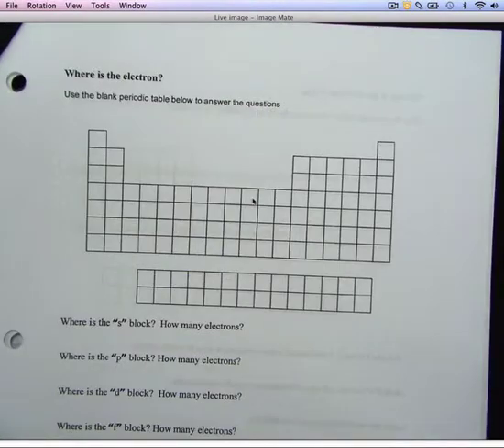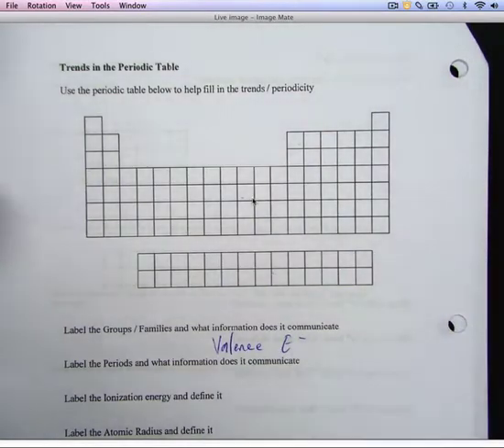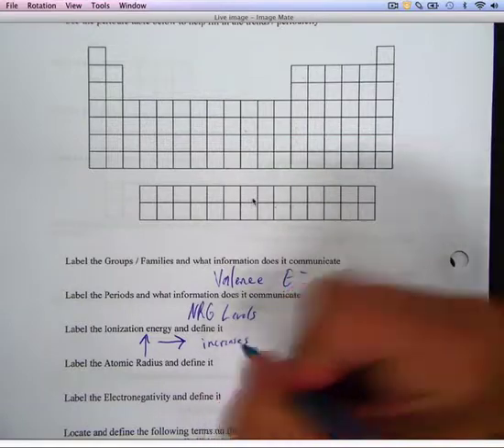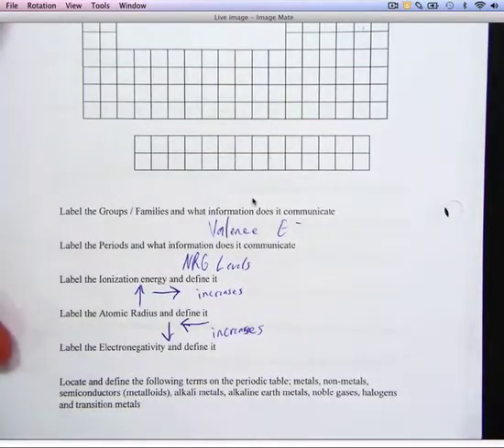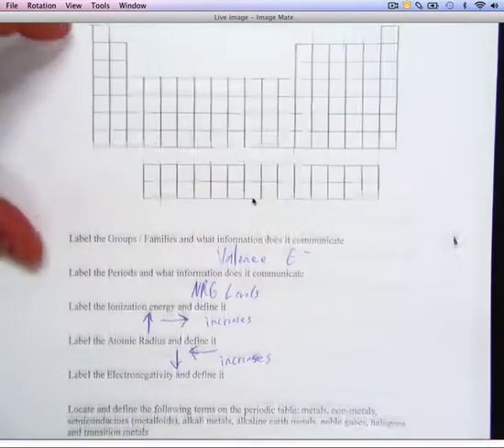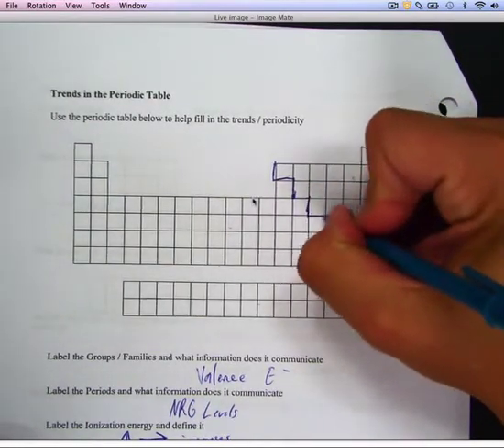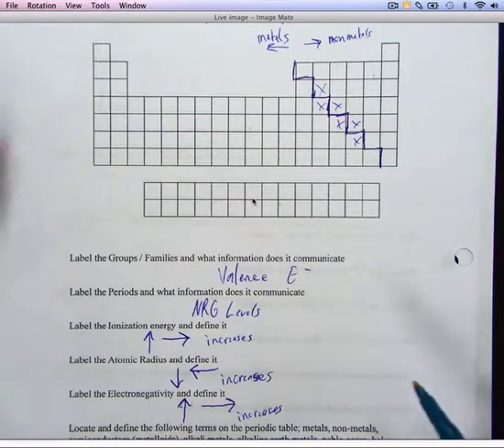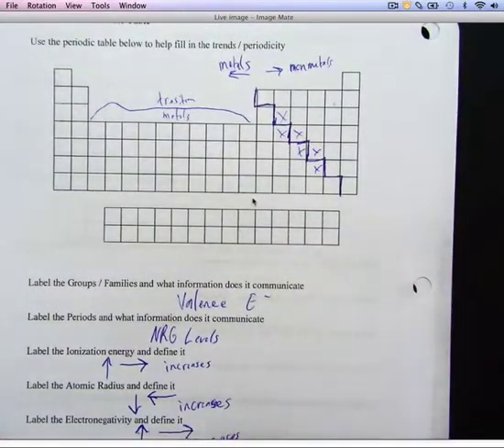PeriodicTrends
periodicity is discussed